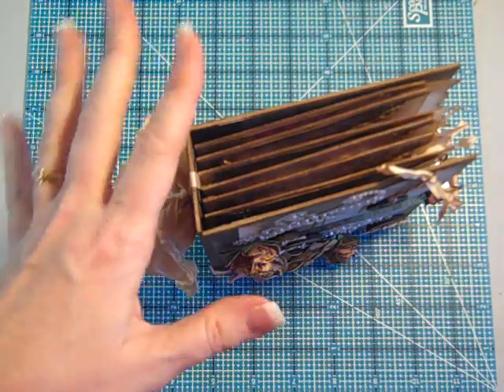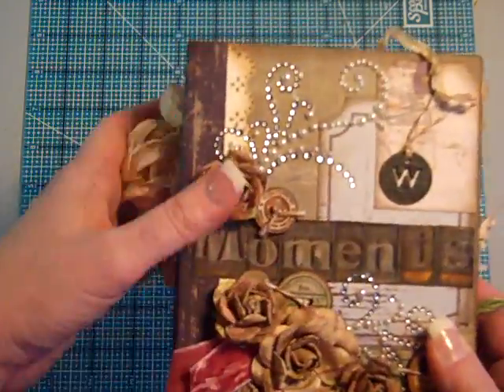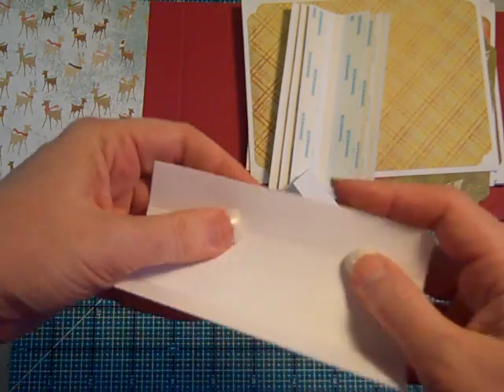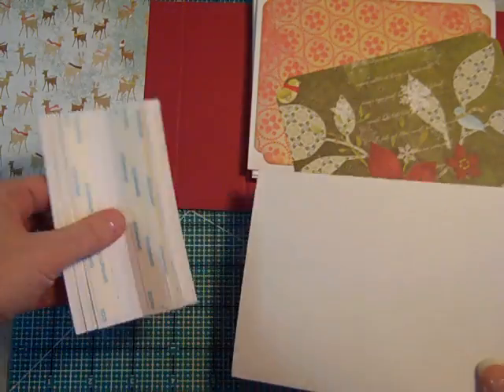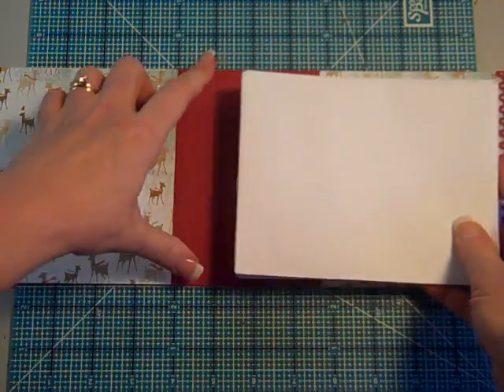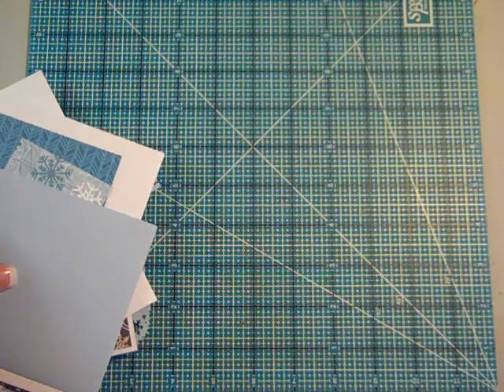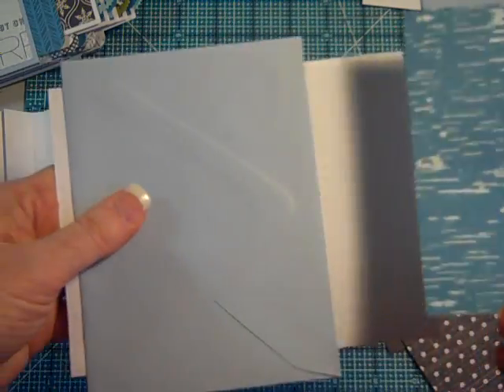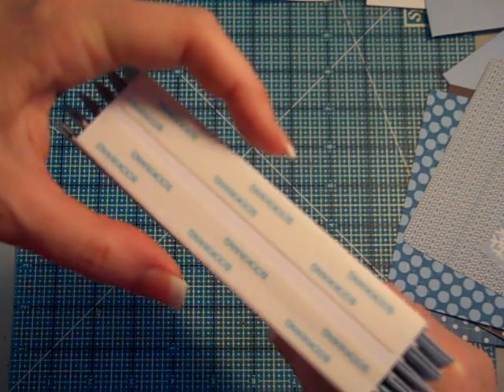Stack the Deck Mini Albums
1st Day of Christmas Projects 2011 - Stack the Deck mini albums. Fast and easy envelope mini

PLEASE NOTE: Pages can be attached with glue instead of adhesive tape. Many have found this to be much easier.